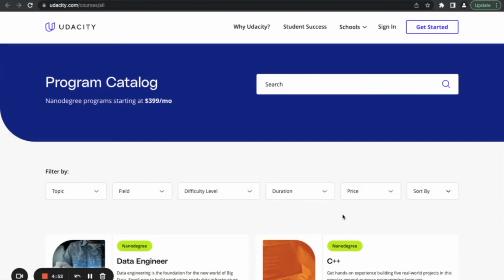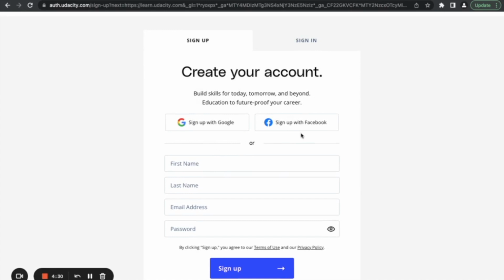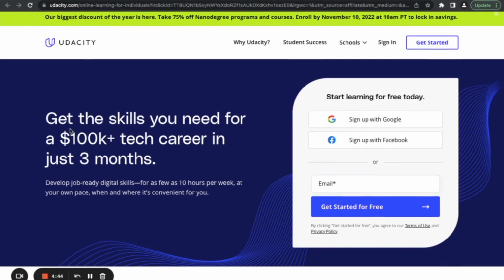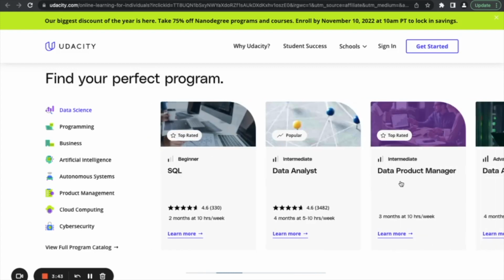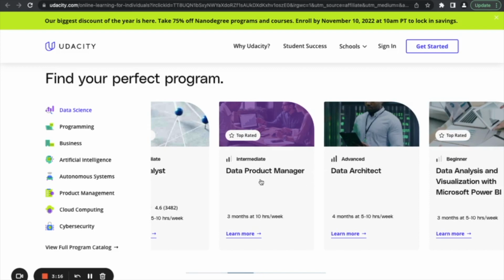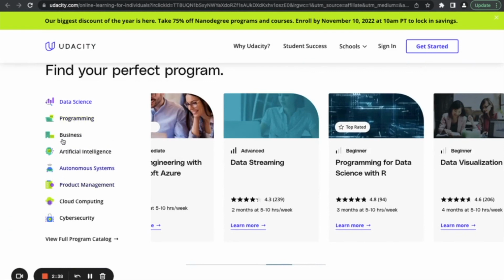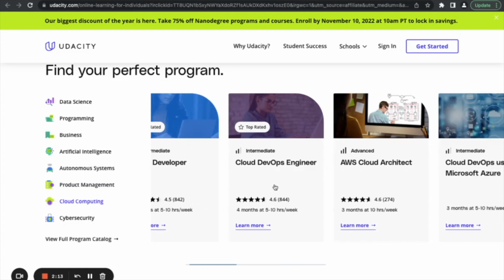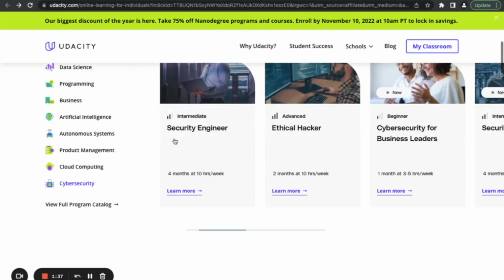Get 75% discount on all Udacity Nano Degree Programs:Data Analytics|Product Management|Cybersecurity